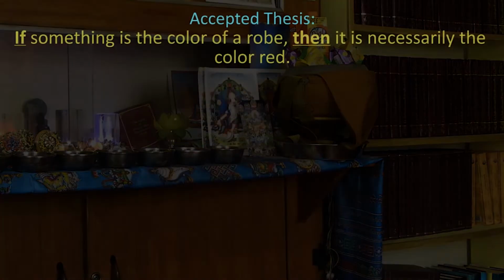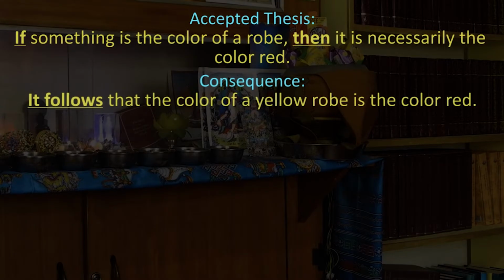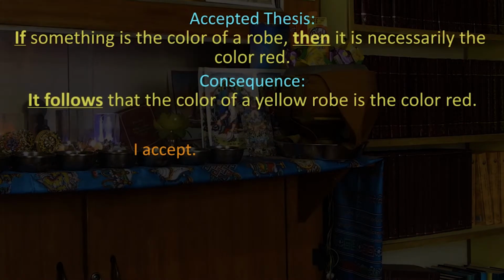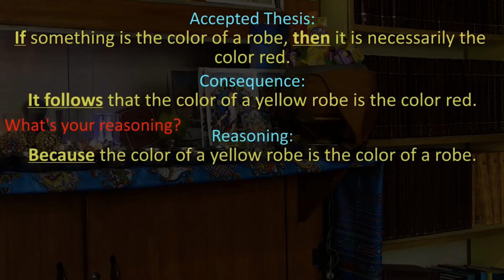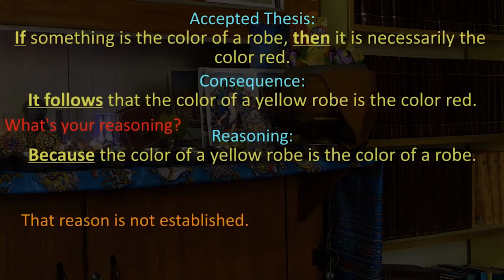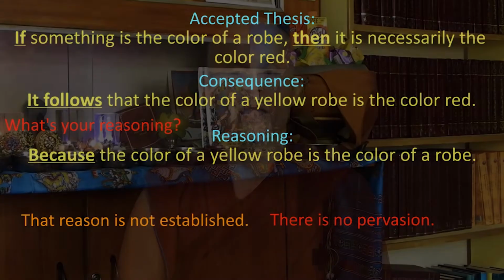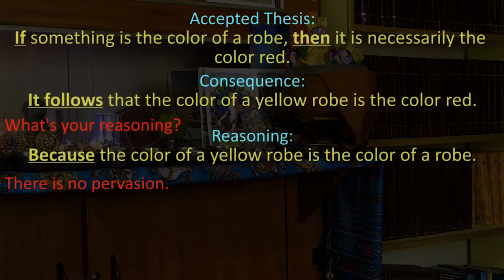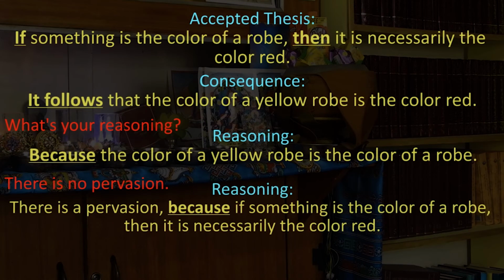A brief introduction to debate in Tibetan Buddhism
In this short video, Sera IMI members Vens. Gache, Legtsok, and Lekden offer a short introduction to and demonstration of Tibetan Buddhist debate.